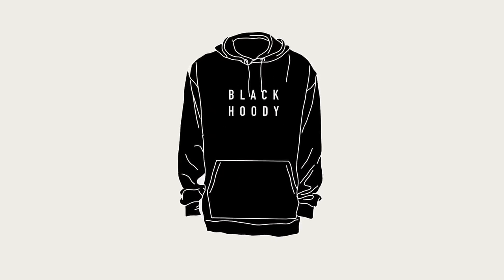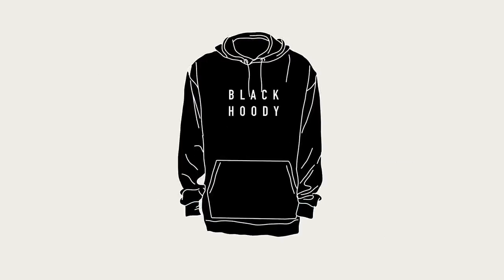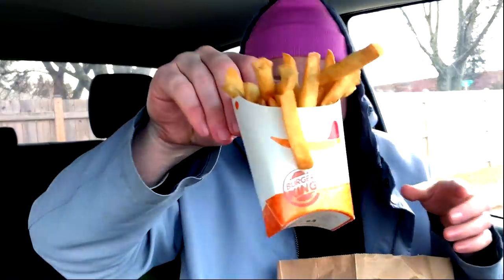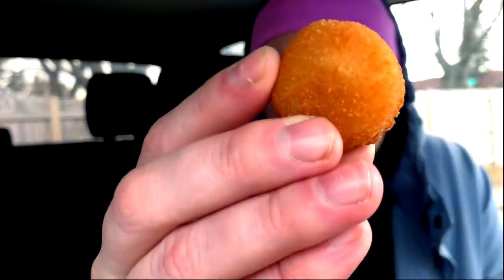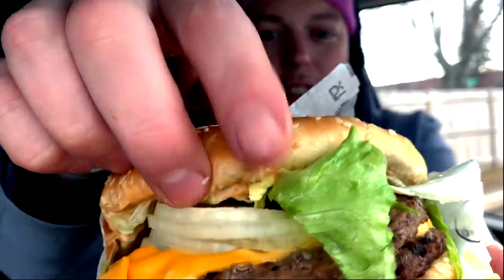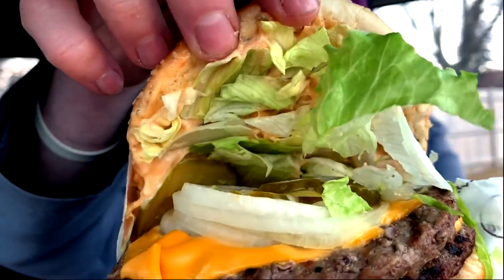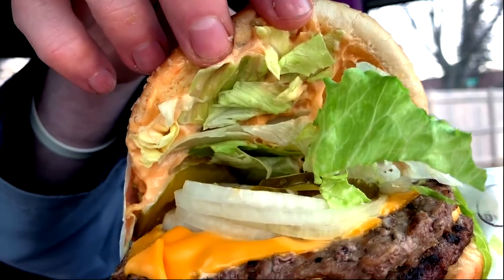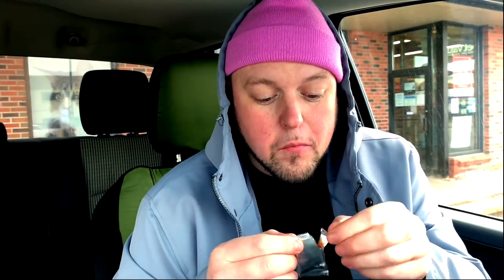BURGER KING MENU ITEMS I'VE NEVER TRIED